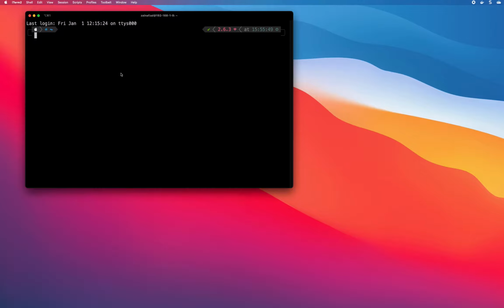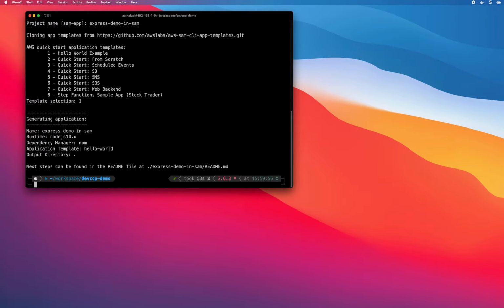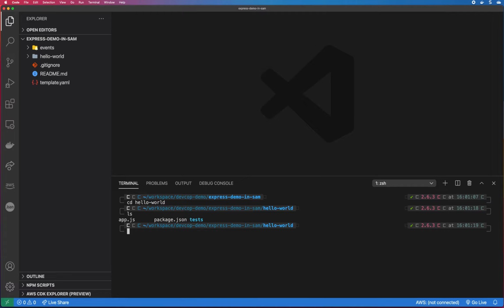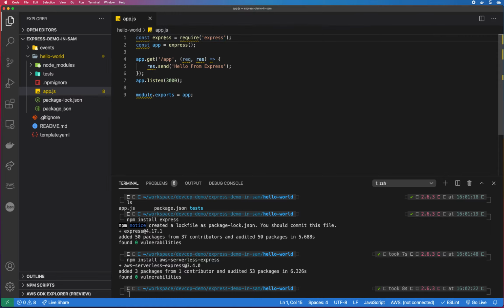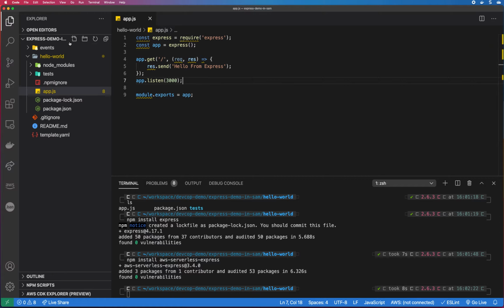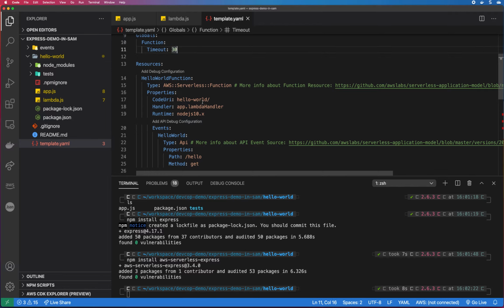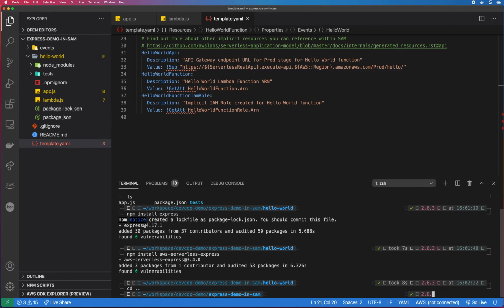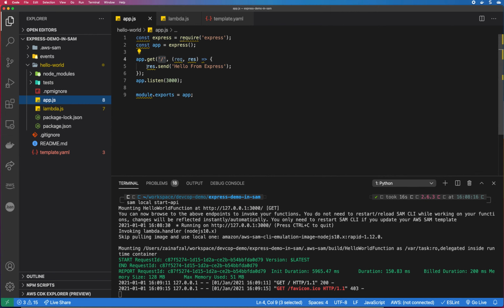Use Express In AWS SAM Locally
In this video, I show you how to use express in AWS SAM locally